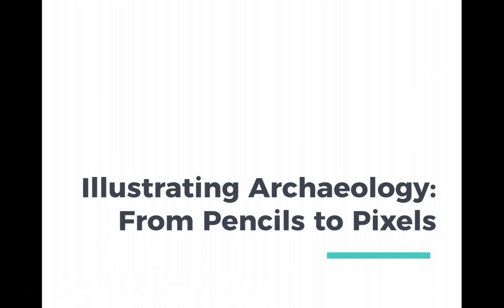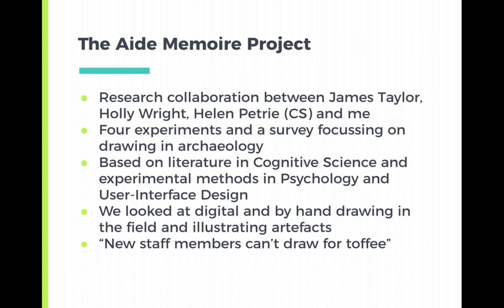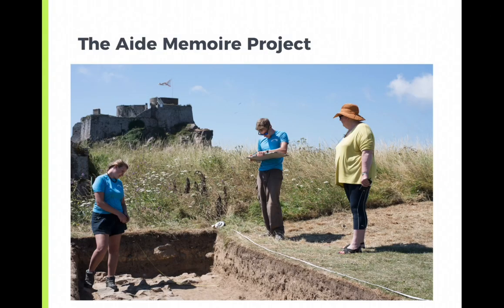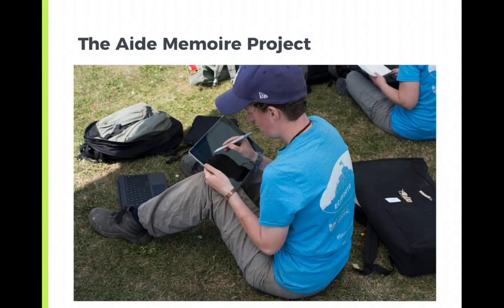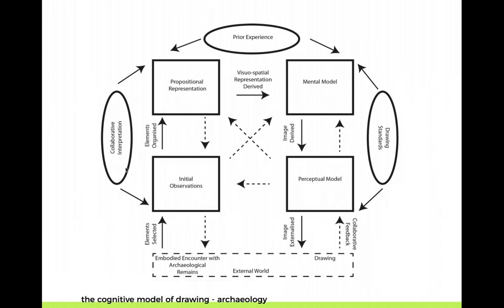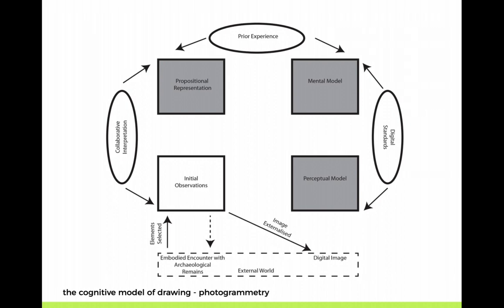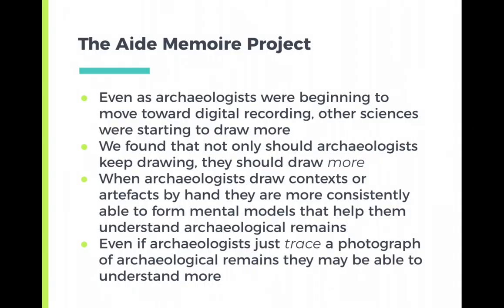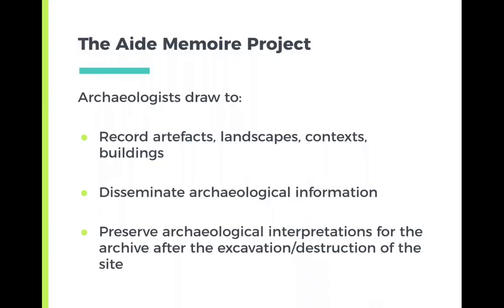Illustrating Archaeology: From Pencils to Pixels (part 1)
Archaeological illustration has been central to understanding landscapes, buildings, sites, and artefacts in archaeology since the time of antiquarians. During this lecture I cover the vast range of archaeological illustration to discern what these visual representations are actually communicating and to whom. I discuss both specialist and non-specialist archaeological illustration and how to become a critical creator and consumer of archaeological imagery. Finally, I briefly examine the place of “analog” illustration within a digital world and how different forms of recording may make you see archaeology in different ways.